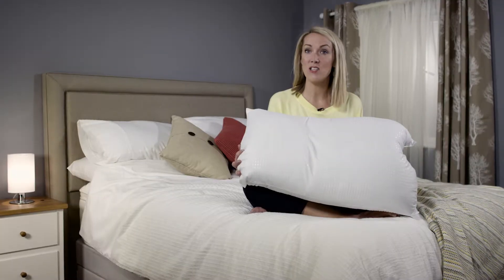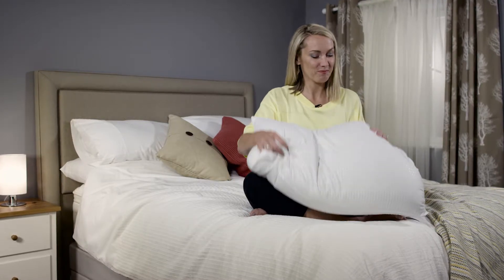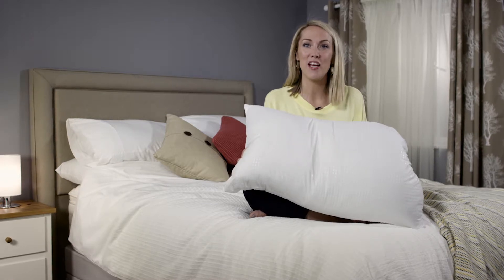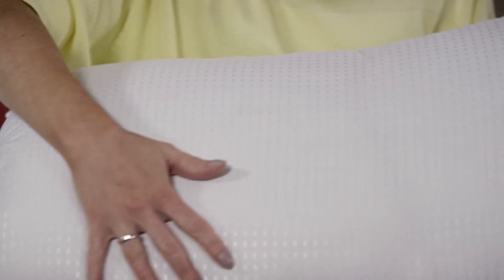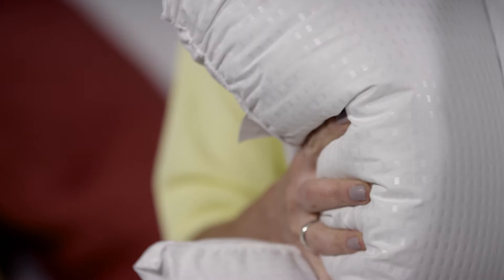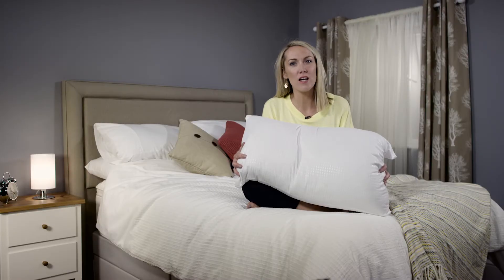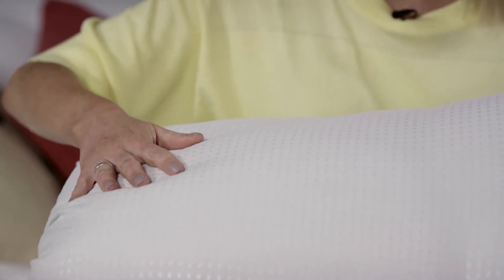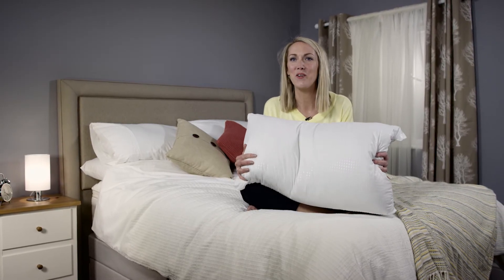Silentnight Hotel Collection Pillow - 2 Pack